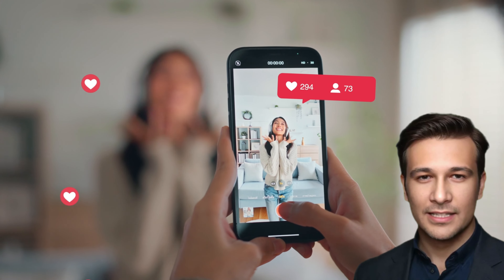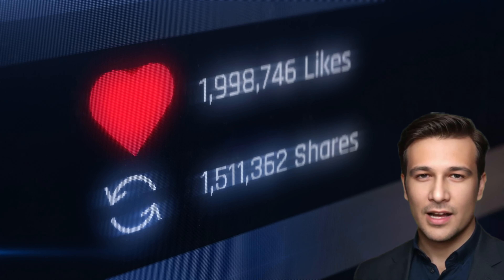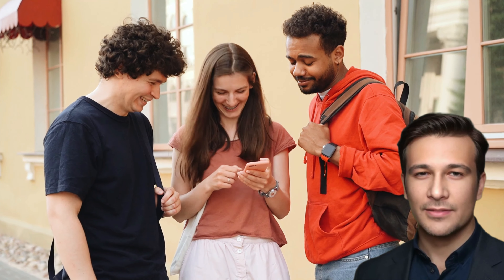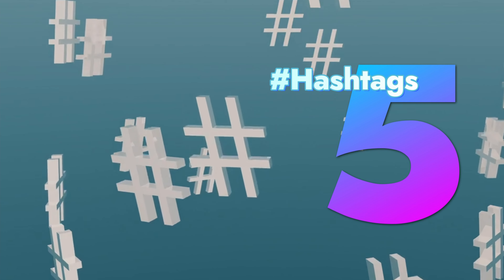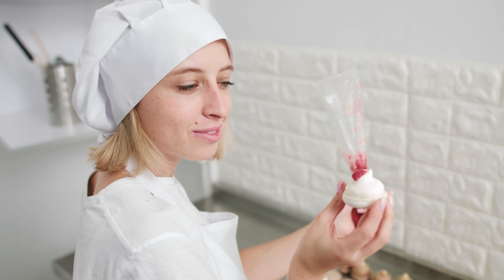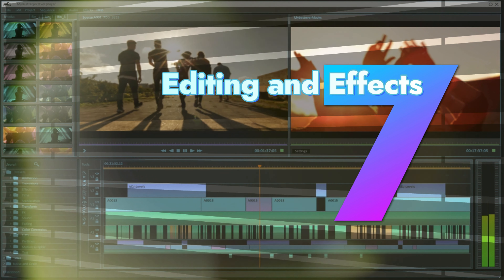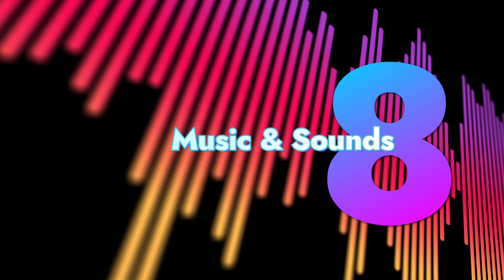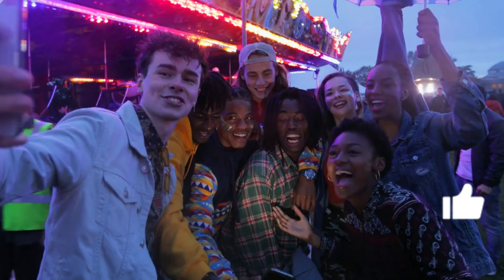How to Create a Viral TikTok Video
Want to learn how to make your TikTok videos go viral? In this video, I reveal top strategies to help you create engaging and trending content on TikTok. From understanding your audience to using the right hashtags, I’ve got you covered. Start creating videos that pop and get noticed!

𝗧𝗜𝗠𝗘𝗦𝗧𝗔𝗠𝗣
00:00 Intro
00:29 Promo
00:35 Know Your Audience
00:51 Follow Trends
1:04 Quality Over Quantity
1:17 Start Strong
1:32 Right Hashtags
1:49 Call to Action
2:00 Editing and Effects
2:15 Music and Sound
2:26 Engagement
2:38 Outro

In this YouTube channel, I will give you very informative tech tips on graphic designing, WordPress, Blogger, Wix, and other useful website development platforms, digital marketing, audio, video editing, and more. This will help you with work open new dimensions and expand your creative thinking skills.